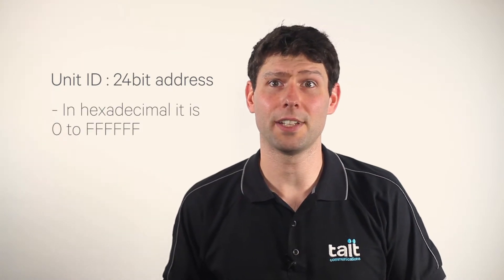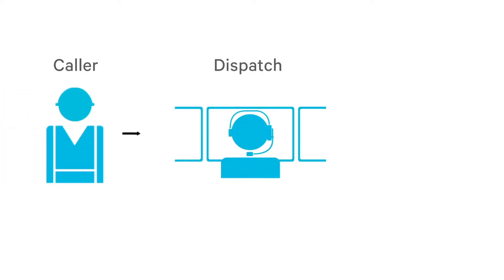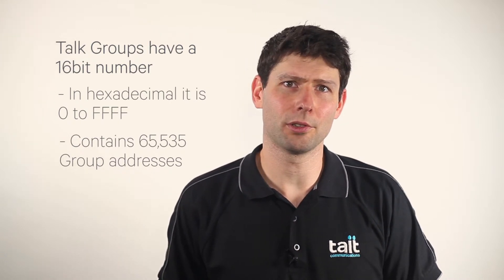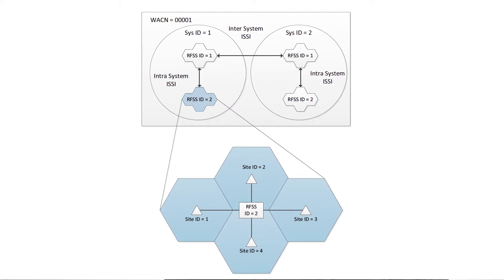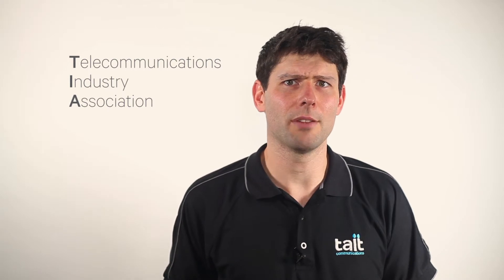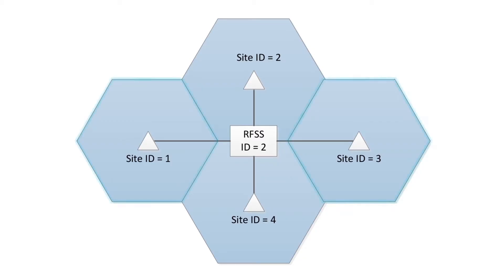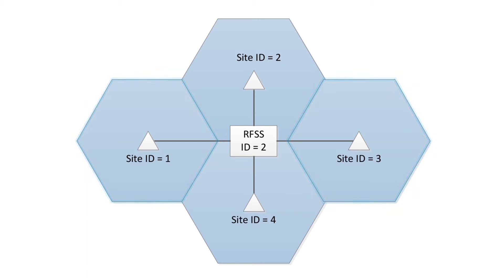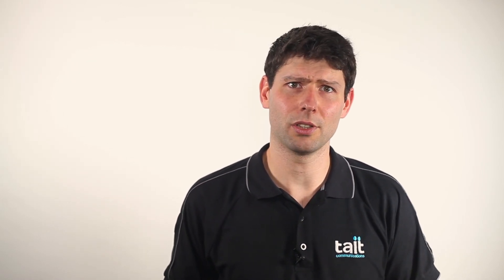3.3 Channel Configuration and Numbering | Introduction to P25 | Tait Radio Academy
This topic will cover three different elements of a P25 network:
1) how units and groups are numbered in a P25 radio system,
2) how a P25 trunked network is identified,
3) how radio channels are addressed on a trunked system.